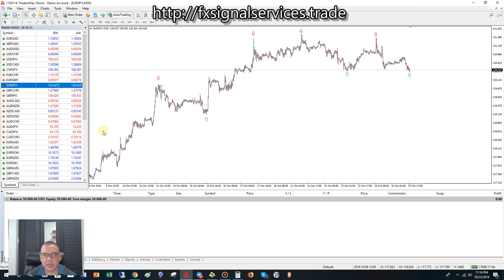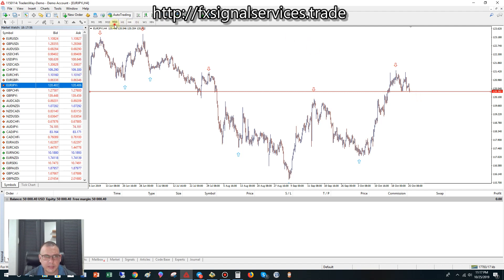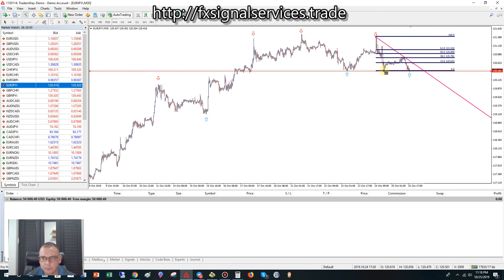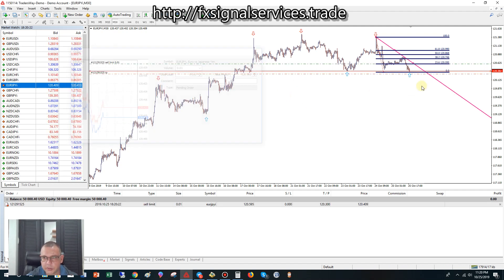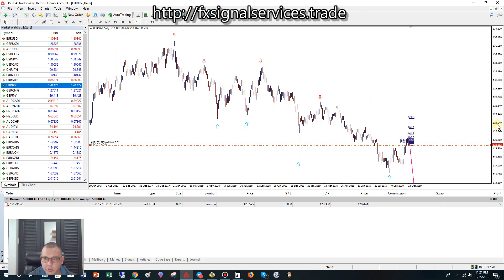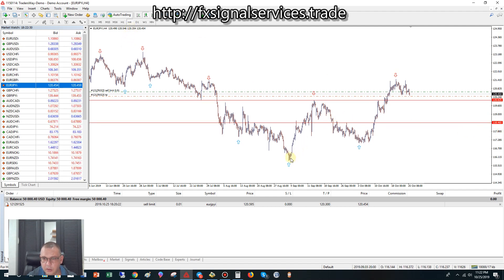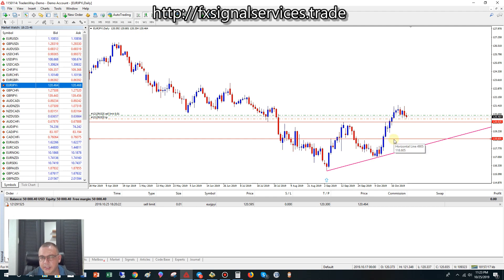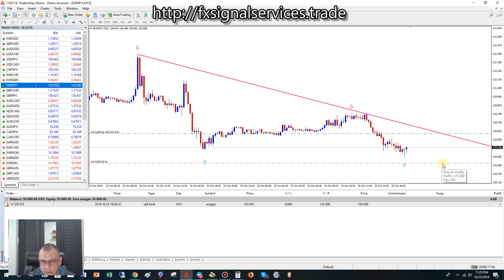Free Daily Signal Friday, October 25, 2019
Today's free daily signal is for EURJPY and it is a BUY. or is it? If you look at the larger 4H chart it has a strong signal to sell. With that said, I do not think it is a good time to buy. Instead, you want to place a SELL LIMIT pending order.

Watch this video to see exactly how I would trade this signal and let me know if you have any questions or are finding value in my free daily signals.   I look forward to helping you!